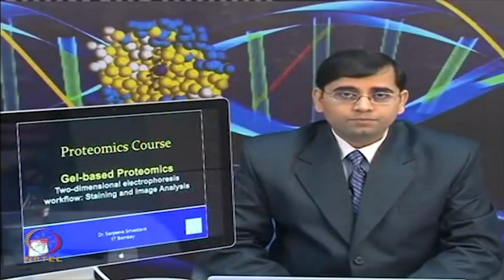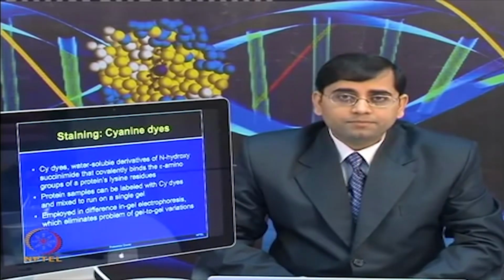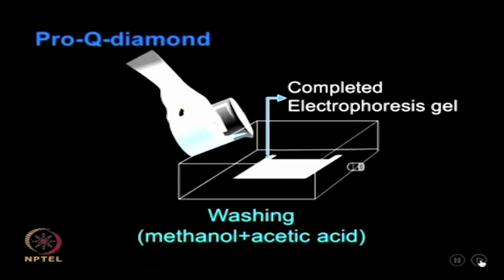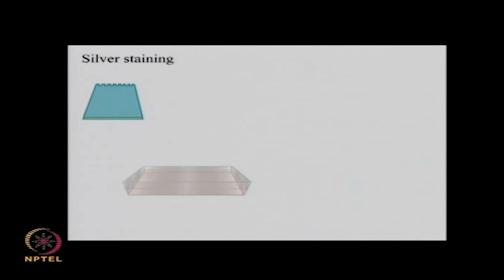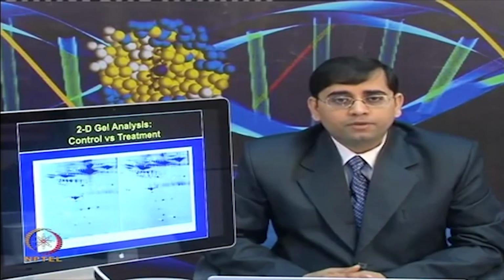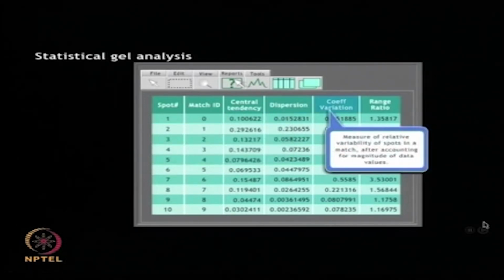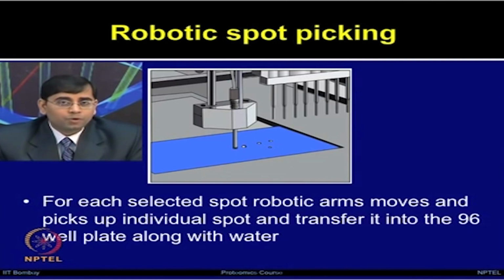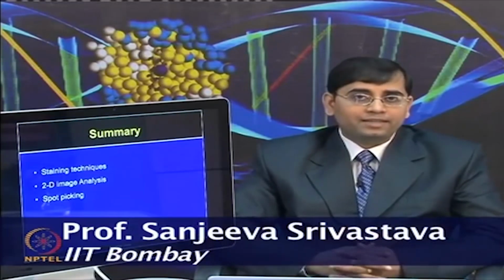Gel-based Proteomics Two-dimensional electrophoresis Workflow